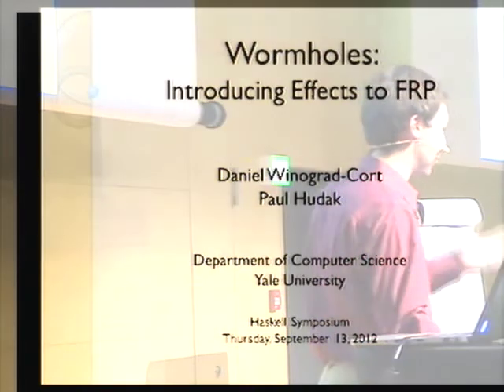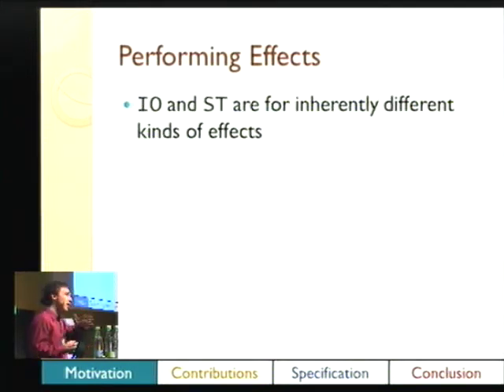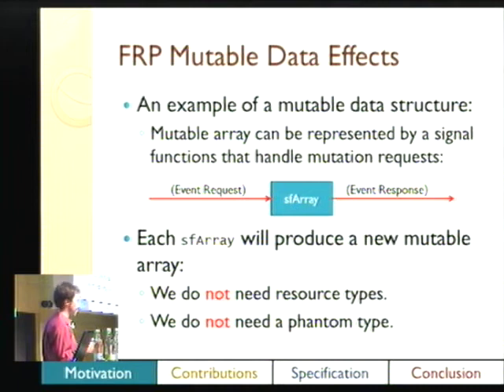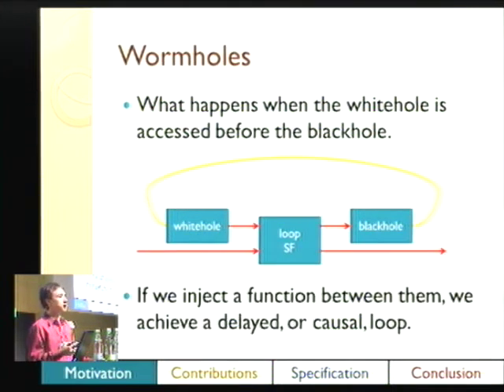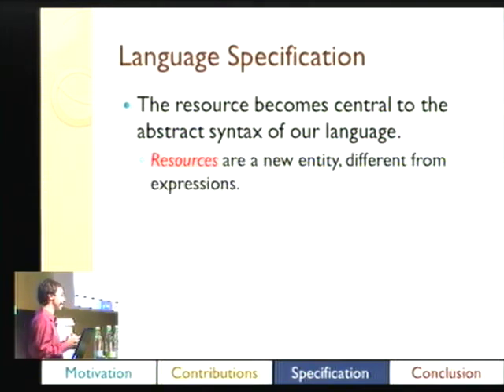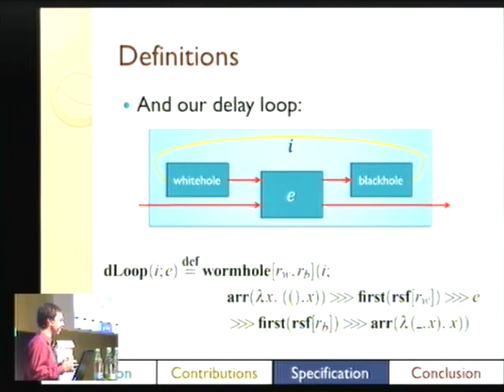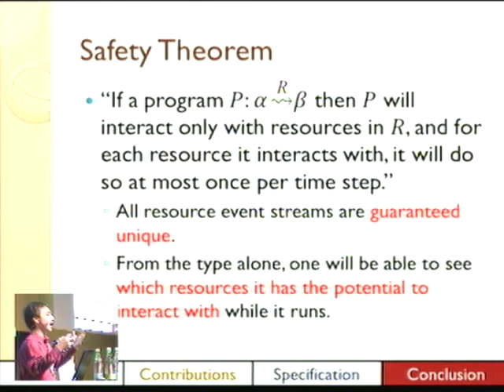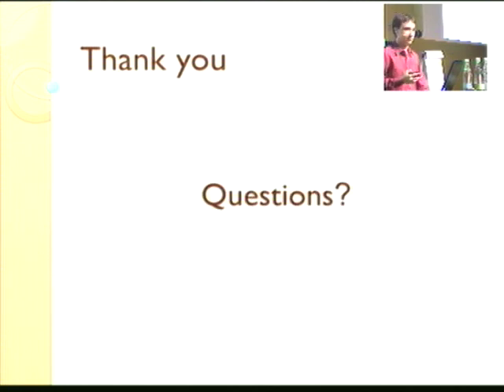Haskell Symposium 2012. Daniel Winograd-Cort: Wormholes - introducing effects to FRP.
Haskell Symposium @ ICFP 2012.  Daniel Winograd-Cort:  Wormholes - introducing effects to FRP.